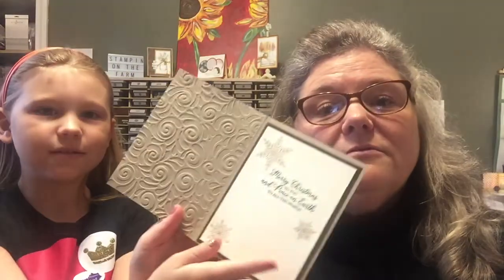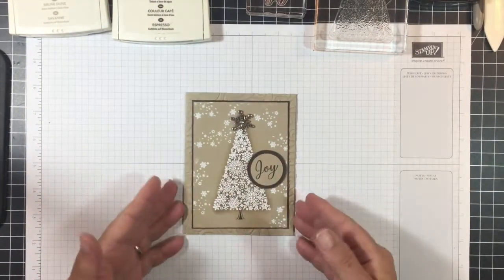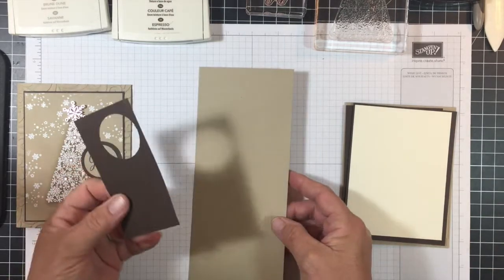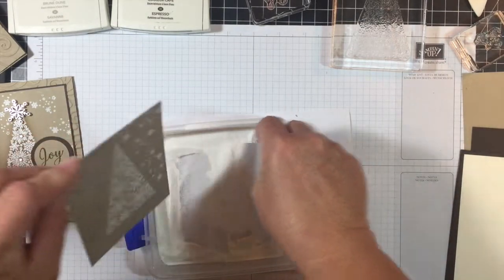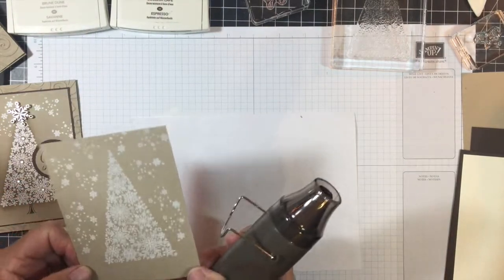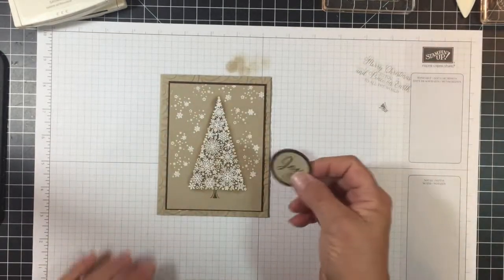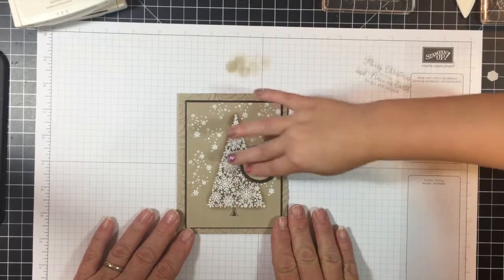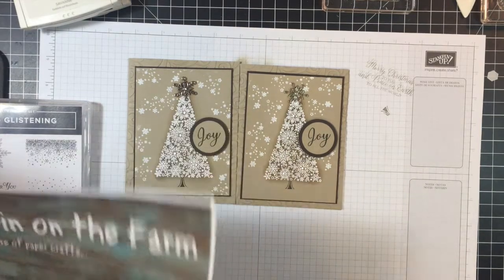Snow is Glistening - Stampin' Up!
Watch how my granddaughter, Reece, and I create this beautiful card using Stampin' Up!'s Snow is Glistening stamp set.  We had so much fun doing this together!  I hope you enjoy watching this and feel inspired to create your own beautiful card.

If you are interested in making this cute card and would like to purchase any of the items I used to create it, please just click on the links below and it will take you straight to my online store.

~Snail Mail~
  P.O.Box 22

If you are looking for a Stampin' Up! demonstrator and live in the U.S. I sure would love to be your gal and earn your business.

Until next time...HAPPY STAMPING!

Cherie